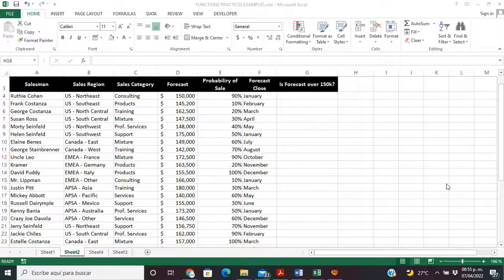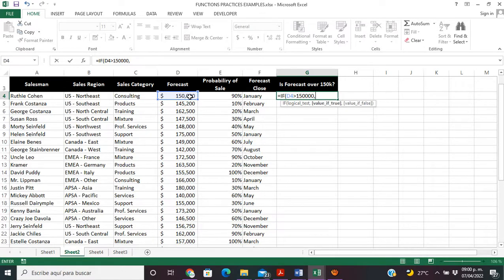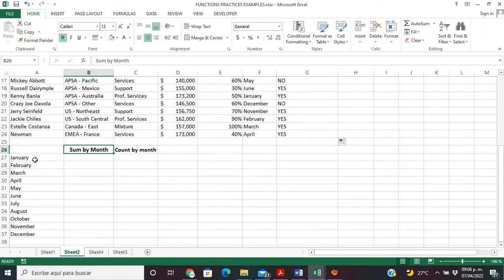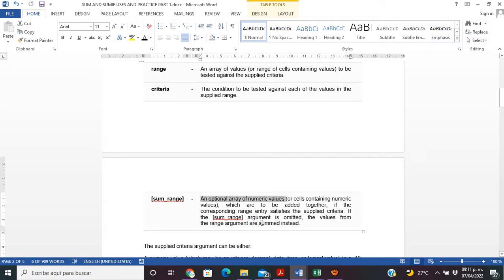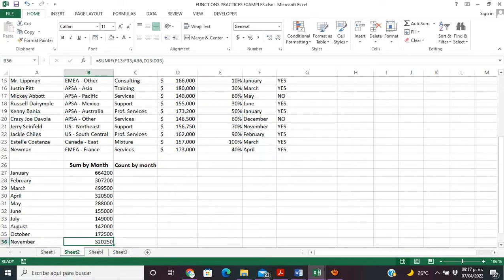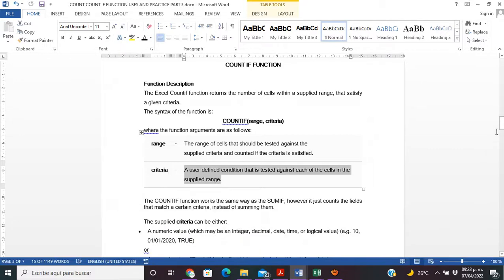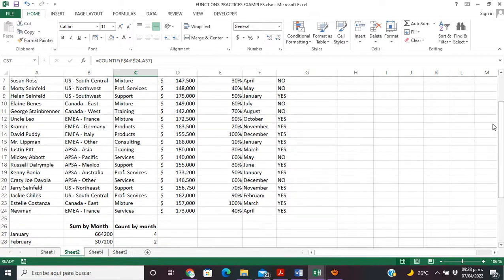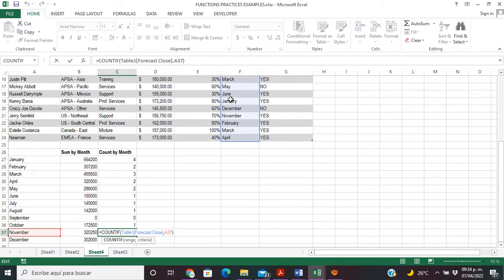MICROSOFT EXCEL: LOGICAL MATHEMATICAL FUNCTIONS CONDITIONAL FUNCTIONS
MICROSOFT EXCEL PRACTICE:  LOGICAL MATHEMATICAL FUNCTIONS- CONDITIONAL FUNCTIONS

BUSINESS INFORMATICS

AUTHOR: LSCA. LIZBETH VIZCARRA
COLLABORATOR: ME. ARNOLDO DELGADO

ACADEMY COORDINATOR: MDD. RICARDO SOTO